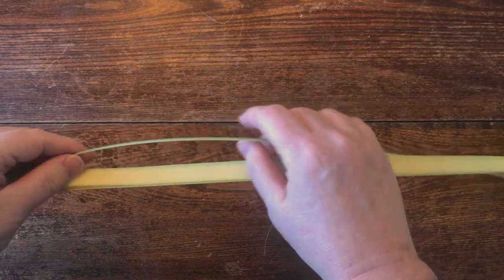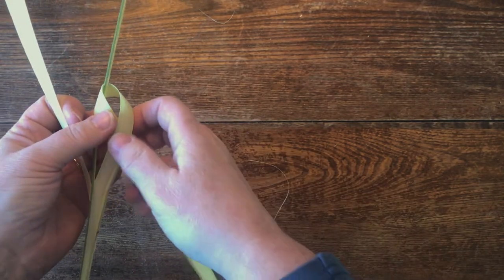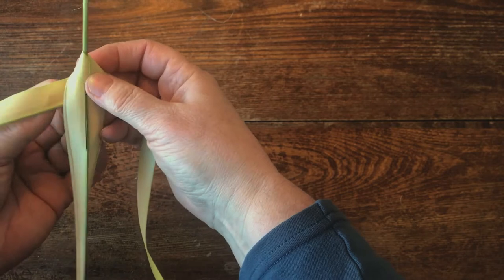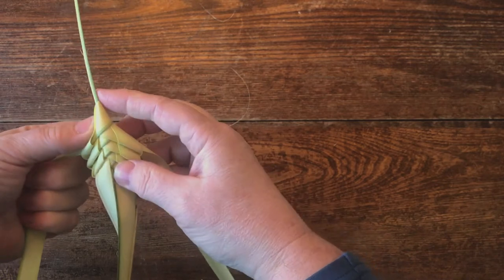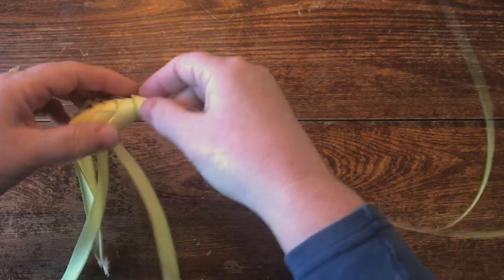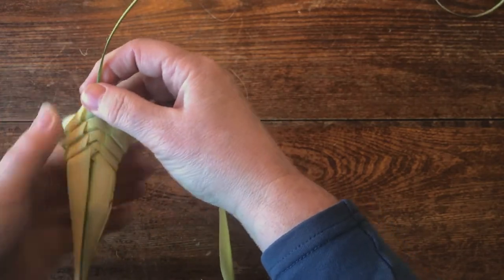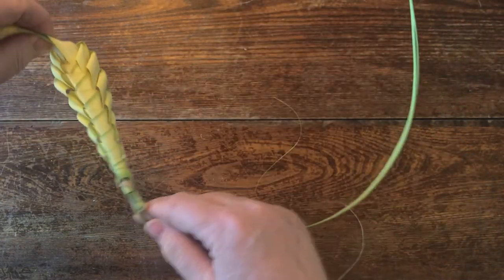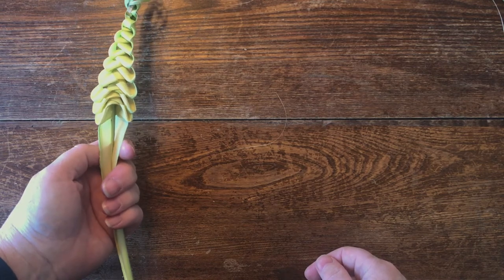The Cricket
Instructions for making the palm cricket leaf.